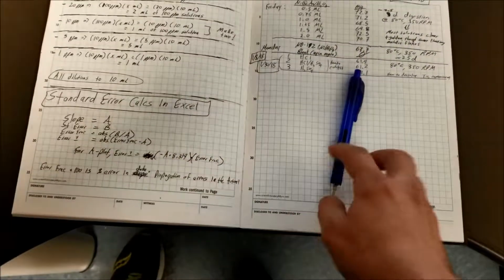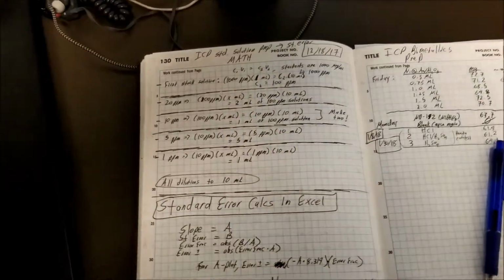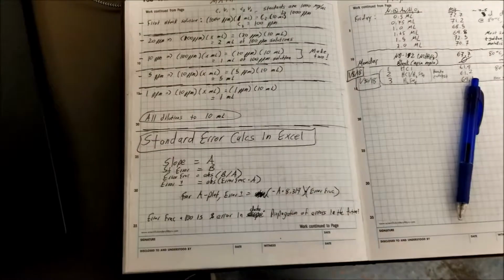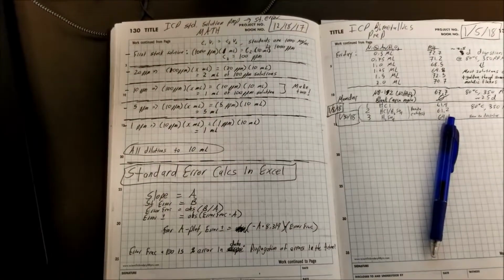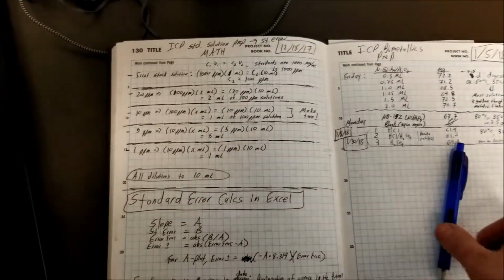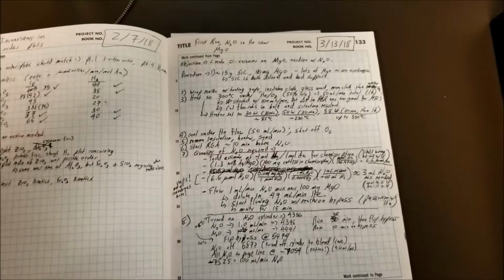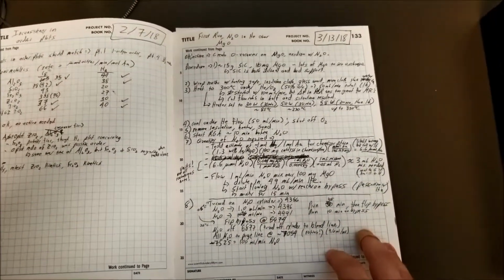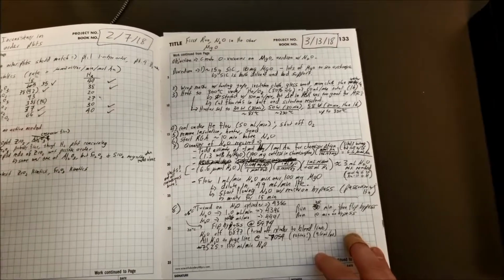Explanation of the JB lab notebook